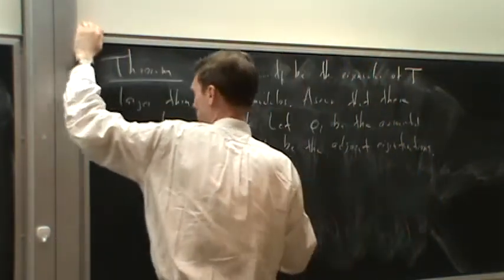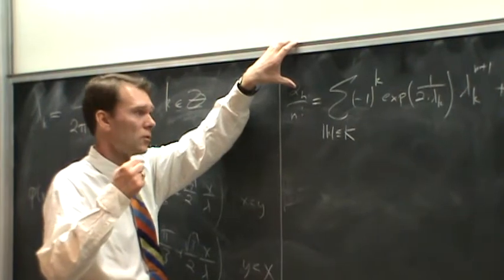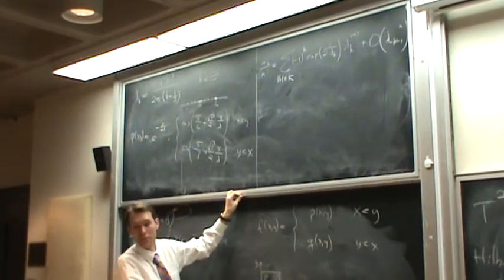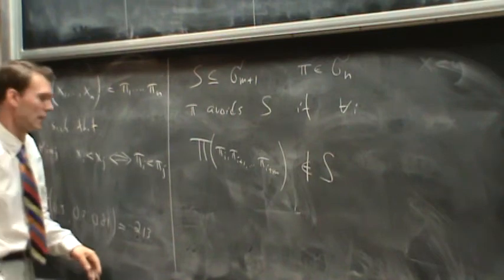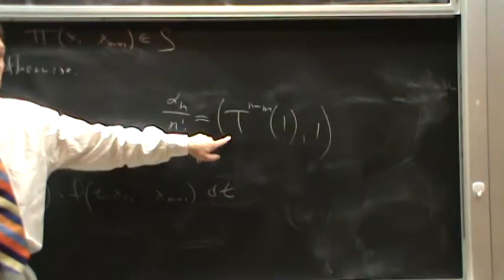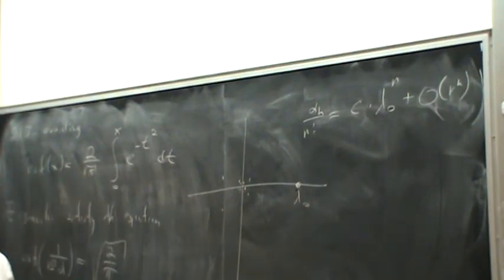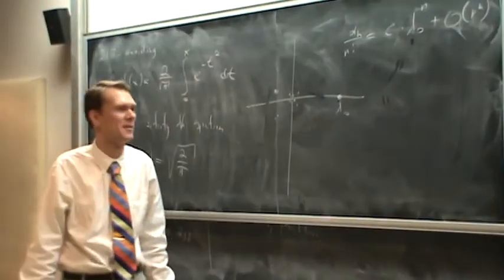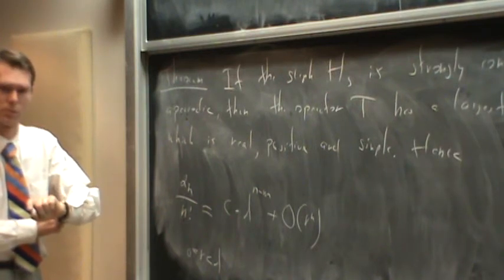Counting pattern avoiding permutations via integral operators_Part2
Speaker: Richard Ehrenborg, University of Kentucky and Institute for Advanced Study
Title: Counting pattern avoiding permutations via integral operators
Abstract:
A permutation pi=(pi_{1},...,pi_{n}) is consecutive 123-avoiding
if there is no sequence of the form pi_i less pi_{i+1} less pi_{i+2}.
More generally, for S a collection of permutations on m+1
elements, this definition extends to define consecutive
S-avoiding permutations. We show that the spectrum of an
associated integral operator on the space L^2([0,1]^m)
determines the asymptotics of the number of consecutive
S-avoiding permutations. Moreover, using an operator version of
the classical Frobenius--Perron theorem due to Krein and Rutman,
we prove asymptotic results for large classes of patterns S.
This extends previously known results of Elizalde and settles a
conjecture of Warlimont. This is joint work with Sergey Kitaev
and Peter Perry.